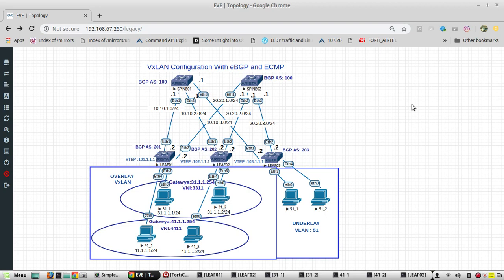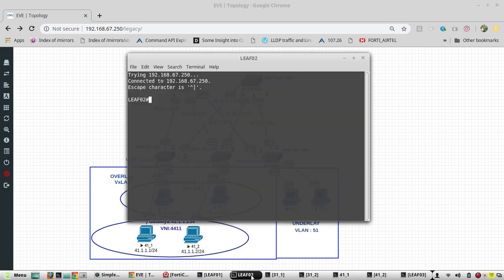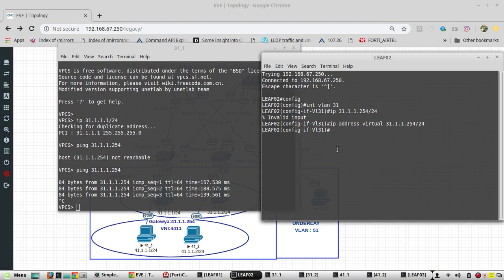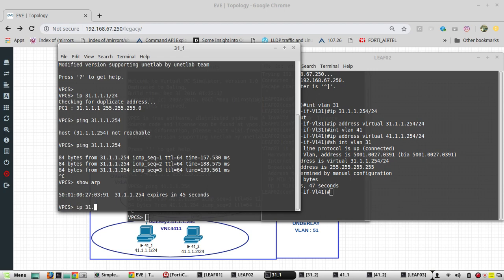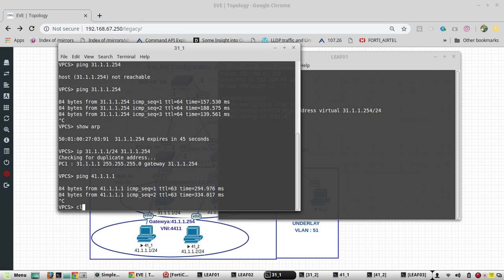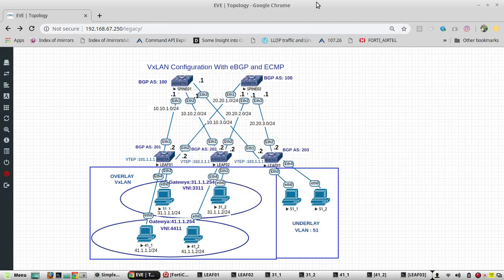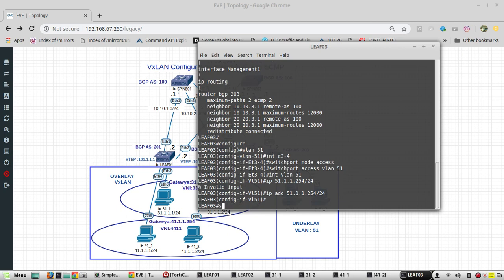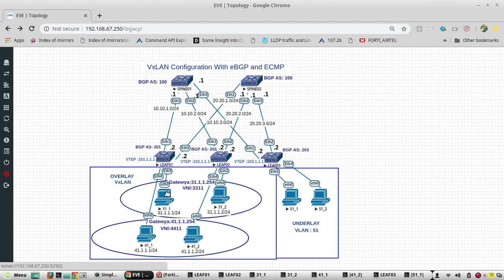VXLAN Spine leaf Simple BGP ECMP |Part 3/3 |configuration :Arista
𝗙𝗼𝗿 𝗖𝗼𝗺𝗽𝗹𝗲𝘁𝗲 𝗣𝘆𝘁𝗵𝗼𝗻 𝗙𝗼𝗿 𝗡𝗲𝘁𝘄𝗼𝗿𝗸 𝗘𝗻𝗴𝗶𝗻𝗲𝗲𝗿𝘀 𝗖𝗼𝘂𝗿𝘀𝗲:
This video series demonstrate how to configure VXLAN in Arista with BGP and ECMP as the underlay.

Part 1 shows BGP underlay network and testing of highavalability in case of single spine failure or any link failure.
Part 2 shows how to configure VXLAN in multiple Leaf switches , configure VNI, assign ports to the VLAN,configure peer VTEPS for host replicationand extend Layer 2 over layer 3 in multiple leaf switches

Part 3 shows how to configure VXLAN gateway and routing between underlay and overlay. Shows direct VXLAN routing config using "ip address virtual" command. Creates one underlay VLAN and validates the communication

Below are the configurations used

Spine1
SPINE01sh run
hostname SPINE01
interface Ethernet1
   no switchport
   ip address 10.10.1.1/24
interface Ethernet2
   no switchport
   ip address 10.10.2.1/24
interface Ethernet3
   no switchport
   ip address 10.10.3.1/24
ip routing
router bgp 100
   maximum-paths 2 ecmp 2
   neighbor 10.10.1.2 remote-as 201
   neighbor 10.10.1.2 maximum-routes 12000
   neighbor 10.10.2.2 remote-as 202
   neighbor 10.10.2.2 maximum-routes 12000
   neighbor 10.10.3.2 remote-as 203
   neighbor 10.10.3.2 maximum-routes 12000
   redistribute connected
SPINE01#

Spine2
SPINE02 sh run
hostname SPINE02
interface Ethernet1
   no switchport
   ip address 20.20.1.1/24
interface Ethernet2
   no switchport
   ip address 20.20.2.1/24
interface Ethernet3
   no switchport
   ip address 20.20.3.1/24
ip routing
router bgp 100
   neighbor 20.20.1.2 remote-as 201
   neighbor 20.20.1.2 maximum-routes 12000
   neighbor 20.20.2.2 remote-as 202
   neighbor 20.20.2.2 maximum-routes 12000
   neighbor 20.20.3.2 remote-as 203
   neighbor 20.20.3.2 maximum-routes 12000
   redistribute connected
SPINE02#
Leaf01
LEAF01 sh running-config
hostname LEAF01
vlan 31,41
interface Ethernet1
   no switchport
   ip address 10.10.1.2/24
interface Ethernet2
   no switchport
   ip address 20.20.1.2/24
interface Ethernet3
   switchport access vlan 31
interface Ethernet4
   switchport access vlan 41
interface Loopback1
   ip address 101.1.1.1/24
interface Vlan31
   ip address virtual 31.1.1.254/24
interface Vlan41
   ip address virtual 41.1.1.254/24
interface Vxlan1
   vxlan source-interface Loopback1
   vxlan udp-port 4789
   vxlan vlan 31 vni 3311
   vxlan vlan 41 vni 4411
   vxlan flood vtep 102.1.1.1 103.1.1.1
ip routing
router bgp 201
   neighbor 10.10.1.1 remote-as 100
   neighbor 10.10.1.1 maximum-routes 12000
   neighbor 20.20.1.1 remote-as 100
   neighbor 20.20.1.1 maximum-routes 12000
   redistribute connected
LEAF01#
Leaf2
LEAF02 sh running-config
hostname LEAF02
vlan 32,41
interface Ethernet1
   no switchport
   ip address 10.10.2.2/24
interface Ethernet2
   no switchport
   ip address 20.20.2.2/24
interface Ethernet3
   switchport access vlan 32
interface Ethernet4
interface Loopback1
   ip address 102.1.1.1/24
interface Vlan32
interface Vlan41
interface Vxlan1
   vxlan source-interface Loopback1
   vxlan udp-port 4789
   vxlan vlan 32 vni 3311
   vxlan flood vtep 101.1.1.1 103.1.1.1
ip routing
router bgp 202
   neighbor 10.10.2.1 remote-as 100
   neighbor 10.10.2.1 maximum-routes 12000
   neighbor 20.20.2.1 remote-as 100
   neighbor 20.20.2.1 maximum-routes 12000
   redistribute connected
LEAF02#

Leaf3
LEAF03 sh running-config
hostname LEAF03
vlan 51
interface Ethernet1
   no switchport
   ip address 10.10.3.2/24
interface Ethernet2
   no switchport
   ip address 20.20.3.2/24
interface Ethernet3
   switchport access vlan 51
interface Ethernet4
interface Loopback1
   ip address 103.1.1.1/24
interface Vlan51
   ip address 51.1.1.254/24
interface Vxlan1
   vxlan source-interface Loopback1
   vxlan udp-port 4789
   vxlan flood vtep 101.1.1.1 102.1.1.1
ip routing
router bgp 203
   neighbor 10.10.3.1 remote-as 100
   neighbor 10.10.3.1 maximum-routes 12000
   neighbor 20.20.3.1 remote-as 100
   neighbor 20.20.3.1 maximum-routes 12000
   redistribute connected
LEAF03#